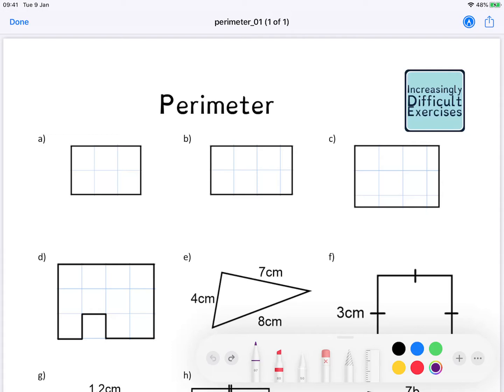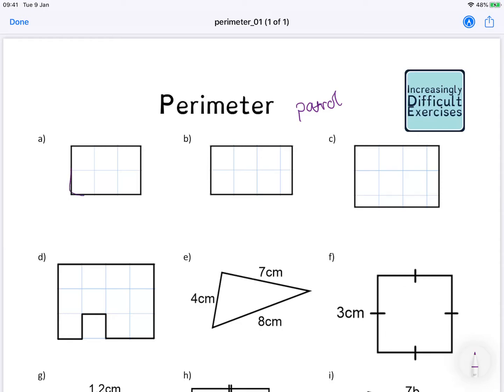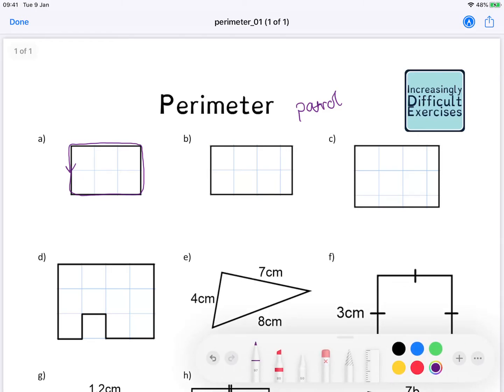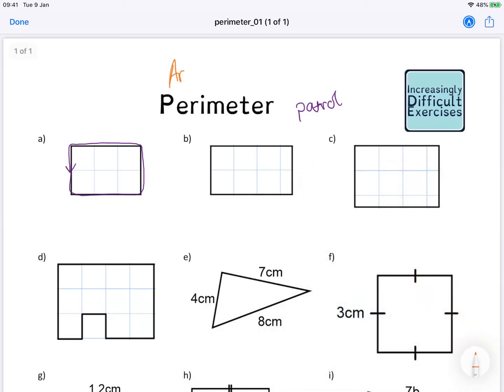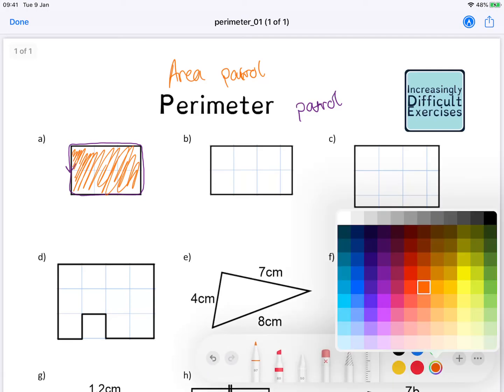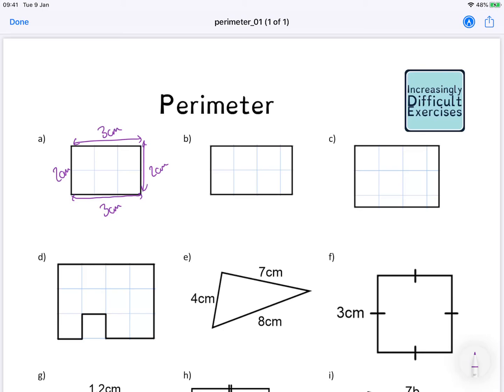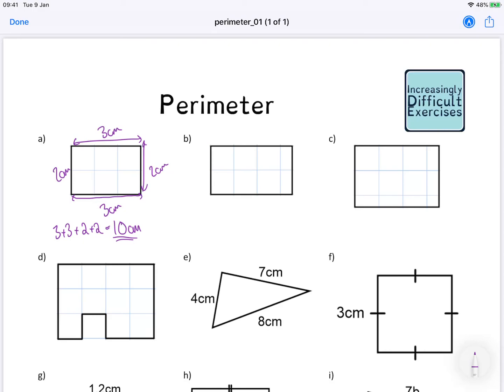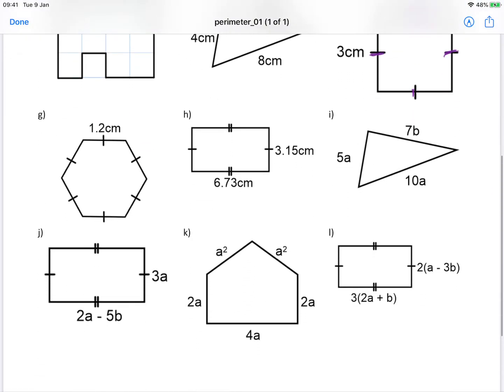Perimeter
- Explanation of perimeter
- Worked example of question a